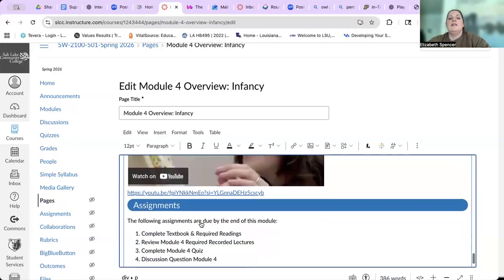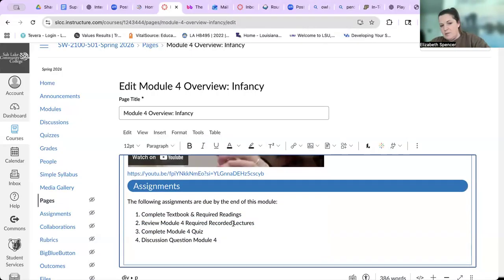HBSE 2100 Module 4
Liz walks you through Module 4 of HBSE 2100 Infant development